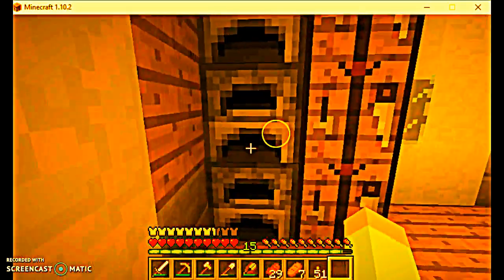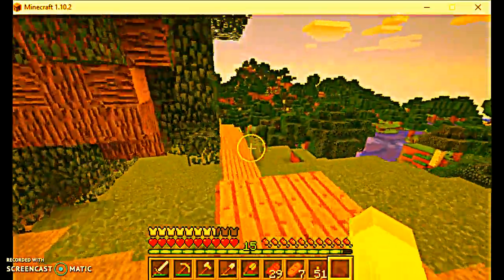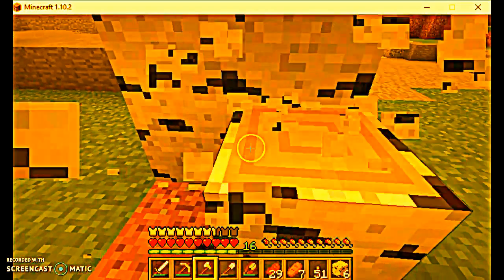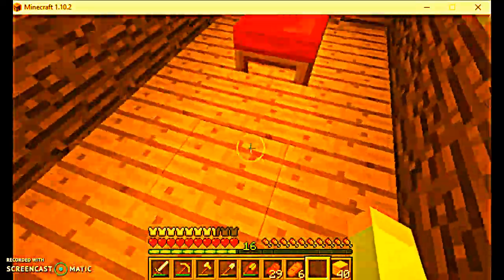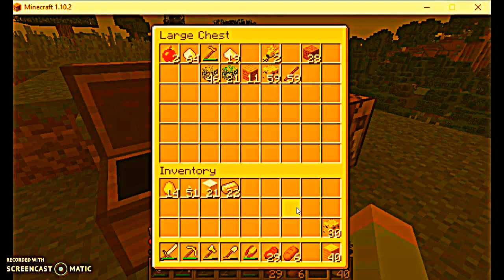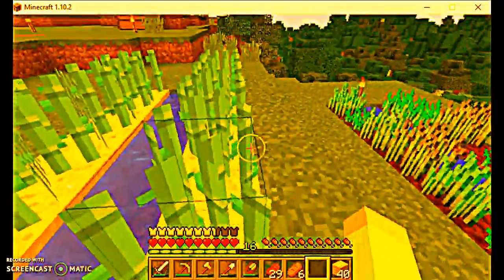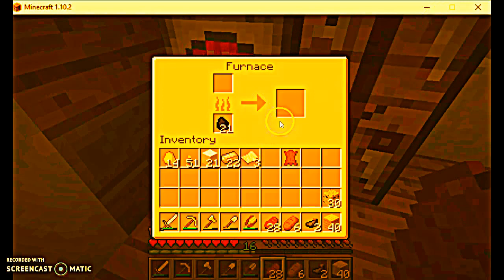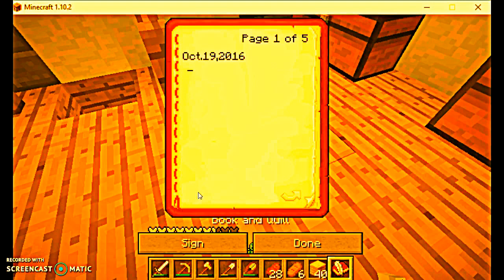The Book l Minecraft Me l Part 1